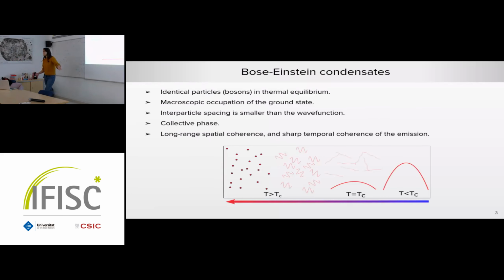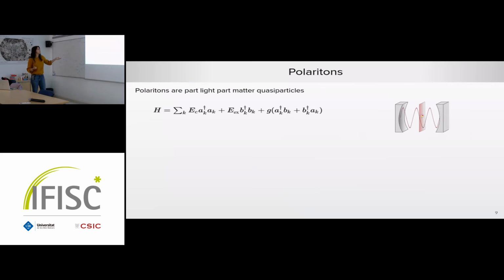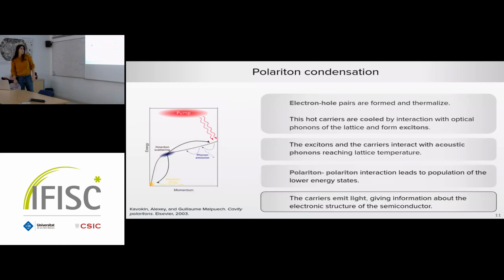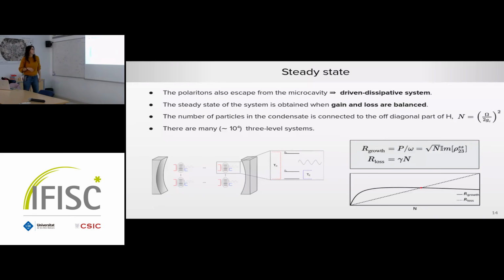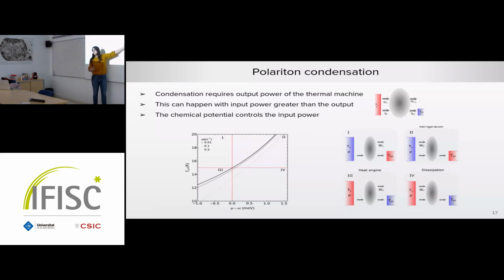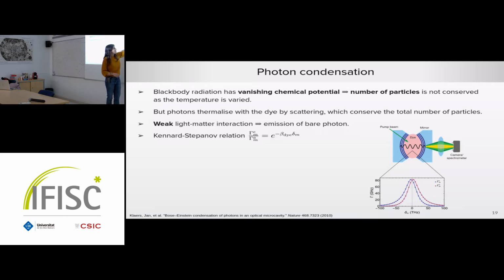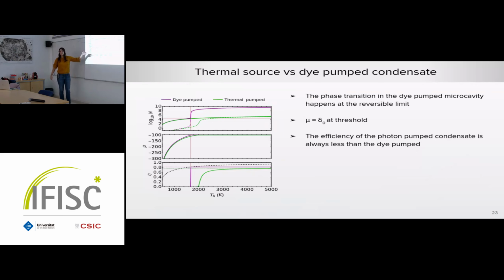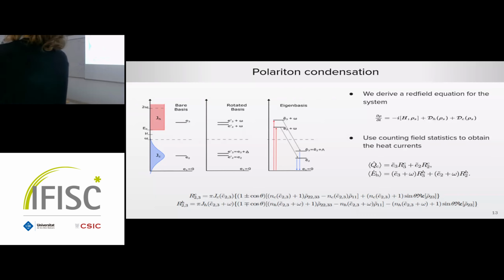Thermodynamics of Bose condensation in nonequilibrium quantum gases